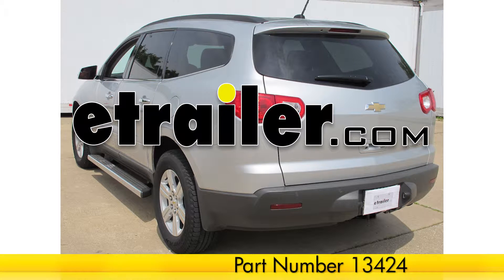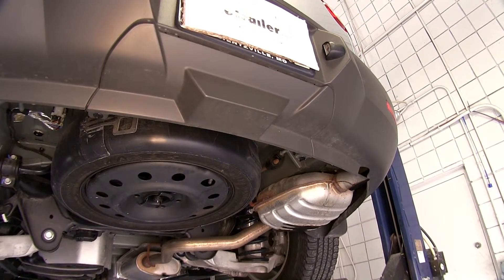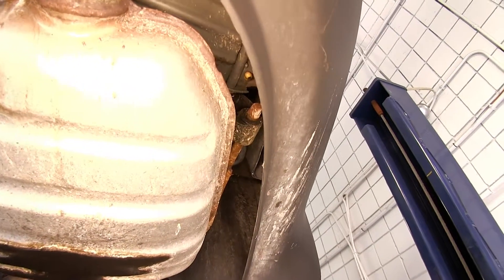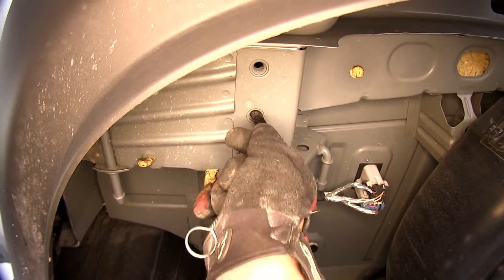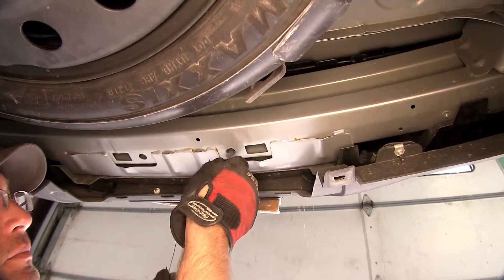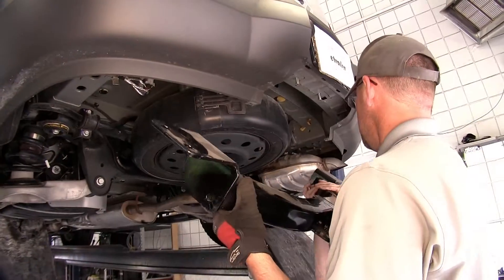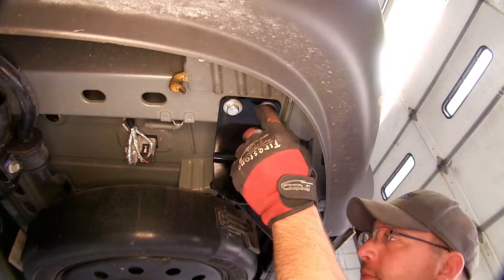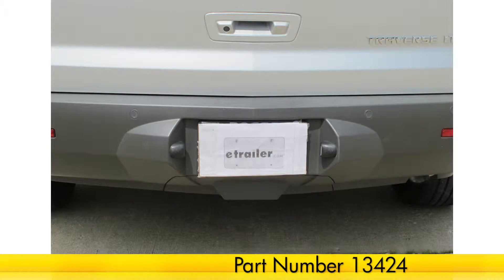etrailer | Mount: Curt Trailer Hitch Receiver on a 2011 Chevrolet Traverse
Today on our 2011 Chevy Traverse we'll be installing the Curt 2 inch Hitch, part number 13424. This is what our hitch will look like once it's installed. Next we're going to give you a couple of measurements to assist you with selecting accessories for your new hitch. From the center of the hitch pin hole to the outermost edge of the bumper is 6 1/2 inches. From the top of the receiver tube opening to the ground is 18 1/2 inches. This will assist you selecting accessories such as a ball mount, bike rack or cargo carrier. Now we'll go ahead with installation. To begin our install, we'll point out the attachment points for our hitch.

We'll have a total of six attachment points. There will be a total of four weld nuts, two in each frame. These weld nuts are built into the frame by the manufacturer. For our center two attachment points they'll be pre-drilled holes in the bumper structure. Next we need to remove the rear fascia cover door.

To do that, we'll turn the fasteners to unlock them and then pull down, releasing the fasteners underneath. We'll set this aside, as it'll be re-installed once completed. Next, we'll lower the exhaust to gain easier access to installing the hitch. We'll need to remove the rear two rubber isolaters. To remove the rubber isolaters from the metal hangers, we'll use some spray lubricant and a pry bar and simply push the rubber isolater off of the metal hanger or post. The weld nuts that are built into the frame by the manufacturer will build up with rust, dust, dirt and debris over time.

We recommend to thoroughly clean them out before attempting to install the new fasteners. To assist in cleaning them out, we'll use some spray lubricant and a half inch nylon tube brush, part number 814092. Then we'll take one of the new fasteners and thread it into the weld nut to make sure it will go nice and easily. We'll utilize the twelve millimeter nut and a half inch conical washer to secure each attachment point at the weld nuts. When installing the hardware, be sure to note that the teeth of the conical tooth washer should face the hitch. The hardware we'll be using to secure our center two attachment points will be the new twelve millimeter nut, a one by three inch square hole spacer and flange nut.

Now we're ready to install the hardware into the bumper channel. Taking our half inch bolt leader, going through the attachment point and out the end of the frame. Then we'll slide on our block, thread on the carriage bolt. We'll feed the block into the frame, followed by the carriage bolt. We'll pull them both into position and then remove the bolt leader. Note, each process we do here on the driver's side will get repeated identically on the passenger side. Now with our hardware in place, we ready to go ahead and install the hitch. It's a good idea to get an extra set of hands to help you hold the hitch while you install the fasteners. We'll raise the hitch over the position, being careful not to push our carriage bolts back up into the frame. We'll install the weld nut fasteners first, and then move to our carriage bolt. Once we install the flange nuts finger tight, we can now run down all of our hardware. Next, we'll torque to specifications as indicated in the instructions. Now with our hitch secured, torqued to specifications we'll re-install the exhaust. Now we can re-install the rear bumper fascia, concealing the hitch behind the bumper. Simply line the tabs back up and then re-secure the two locking tabs. That does it for our install of the Curt 2 inch Hitch, part number 13424 on our 2011 Chevy Traverse. .